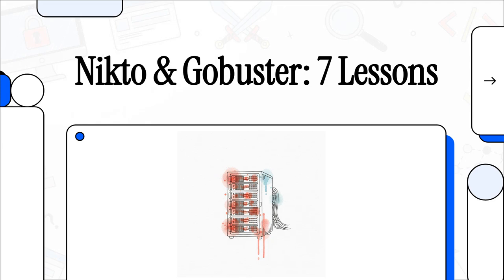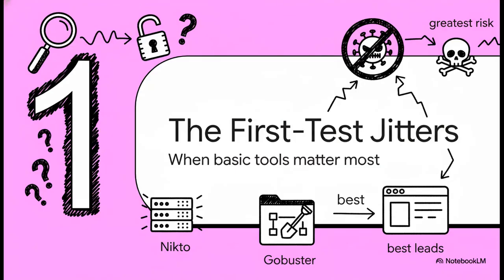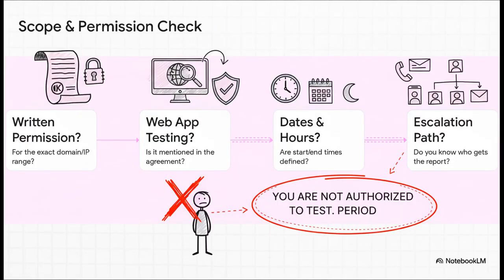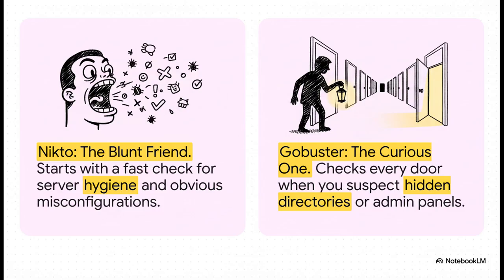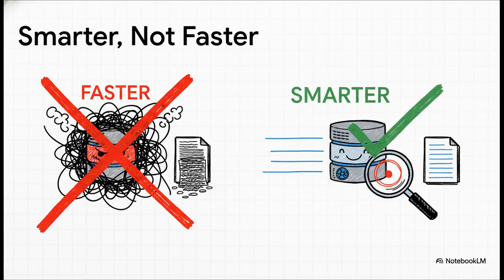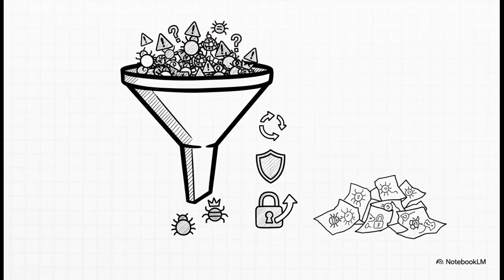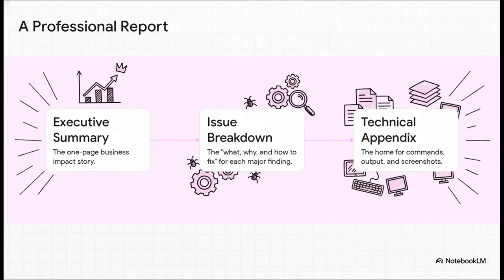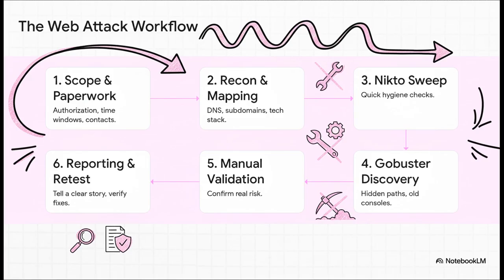Nikto and Gobuster: Professional Web Pentest Strategy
This guide offers a practical, experience-based overview of performing a first professional web penetration test using the popular Kali Linux utilities, Nikto and Gobuster. The primary focus is less on tool syntax and more on the crucial elements of legal safety and professional conduct, asserting that success hinges on strict adherence to client scope and authorization. The text walks through seven key lessons, stressing that both Nikto and Gobuster must be used conservatively as focused discovery engines rather than aggressive scanners that generate excessive noise. A major theme is the importance of transforming raw console output into a prioritized list of findings that address measurable business risk, culminating in a structured, actionable report for management. Finally, the source emphasizes the often-overlooked aspects of establishing a professional career, including stable tooling setup and understanding liability expectations when offering services for compensation.